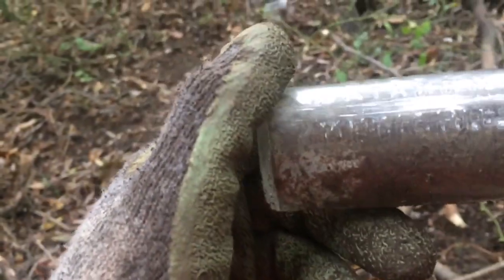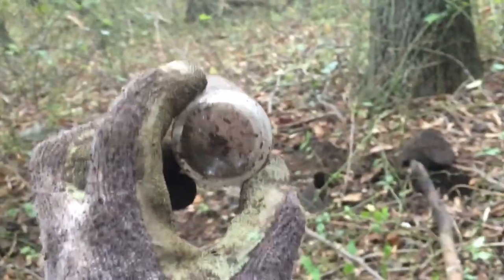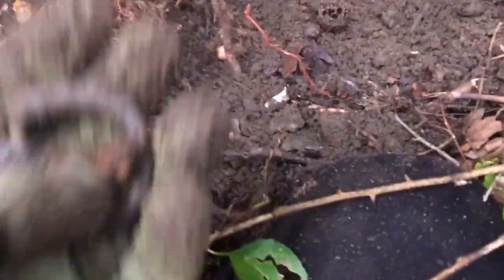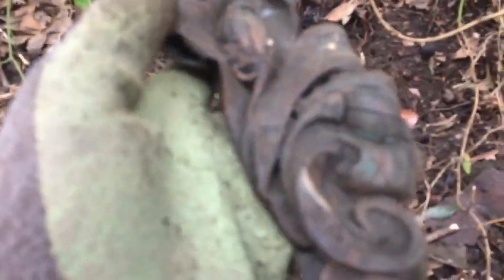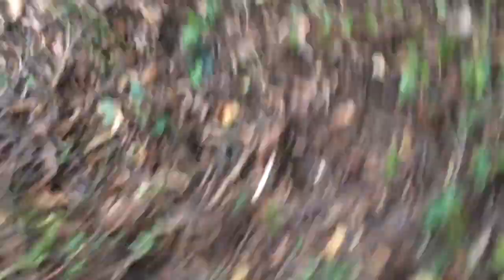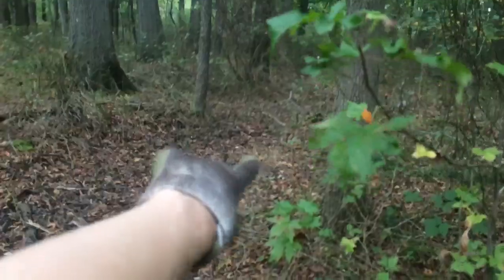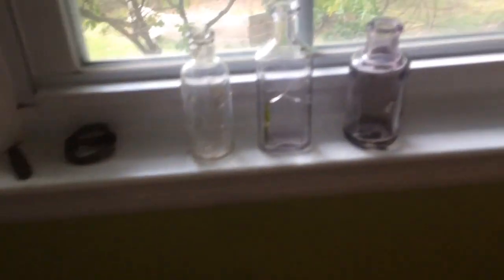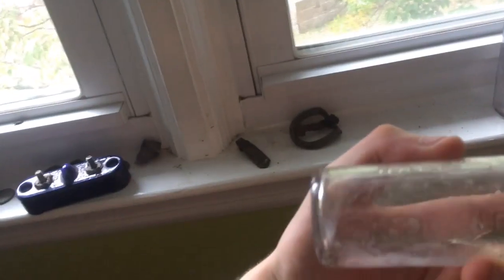Bottle digging an awesome new spot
Amazing purple bottles and an amazing ornate piece of copper